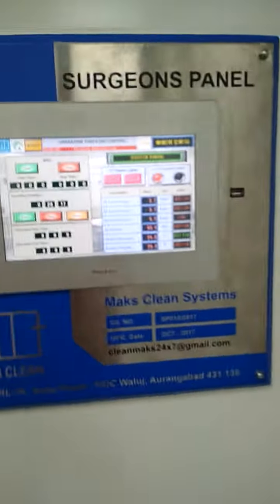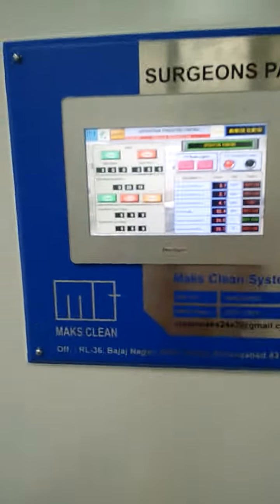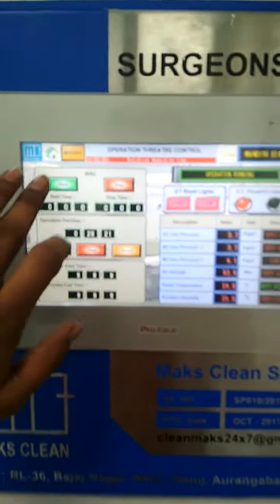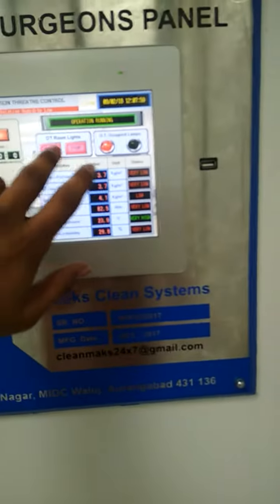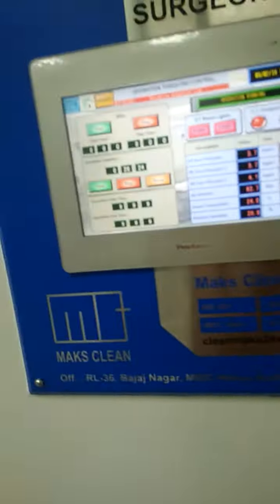Modular operations theatre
80 mm Gi sheet for wall panels
50mm Gi sheet for ceiling panels
All automation for AHU,OT room light, operations start and end,automatic door opening.